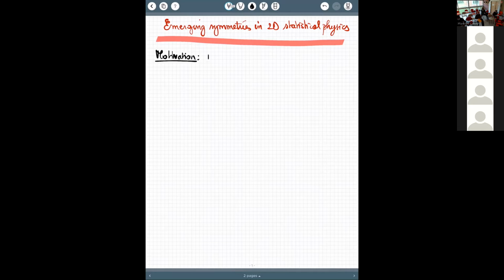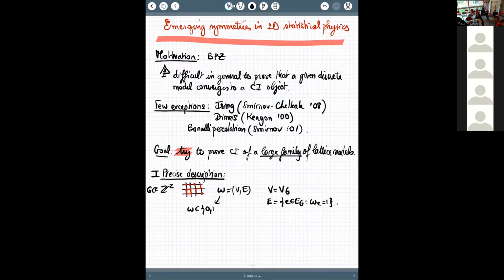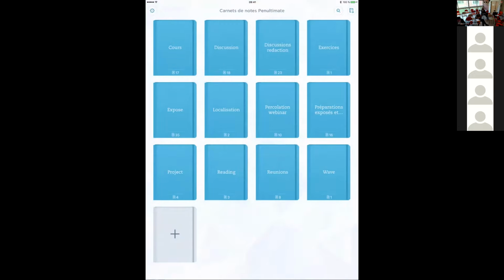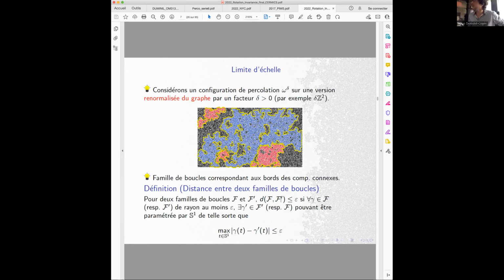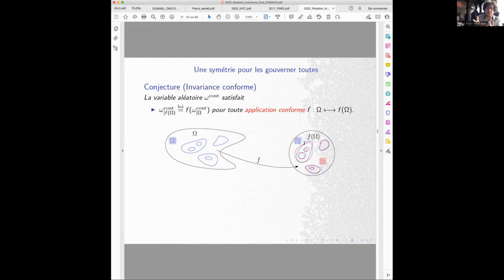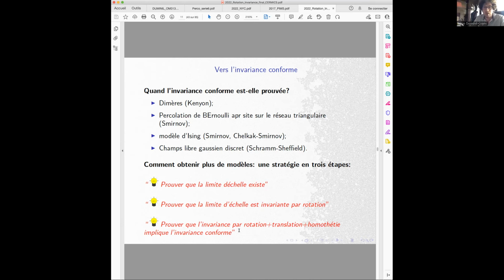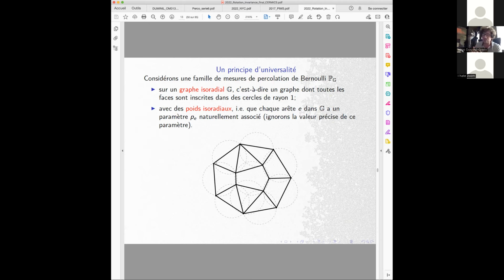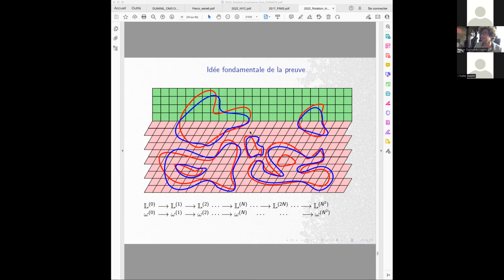Hugo Duminil-Copin (IHES, Université de Genève.) 04/04/2022